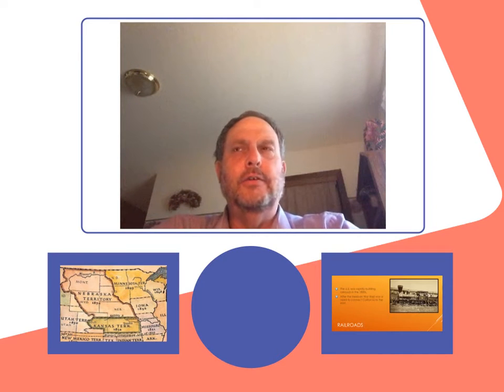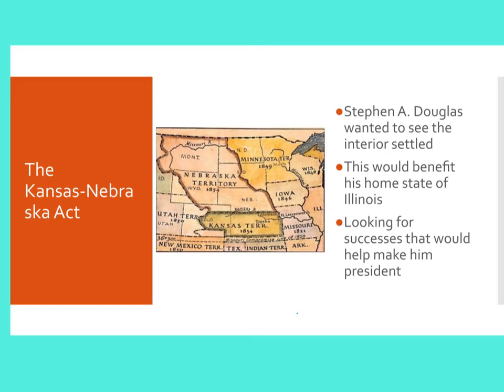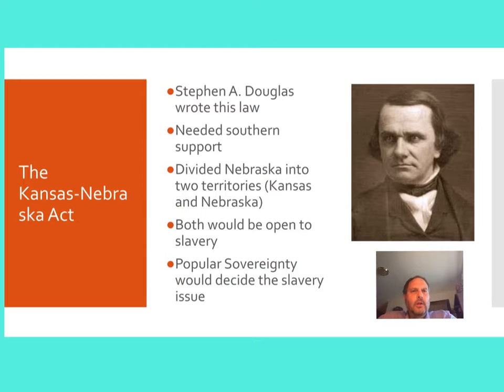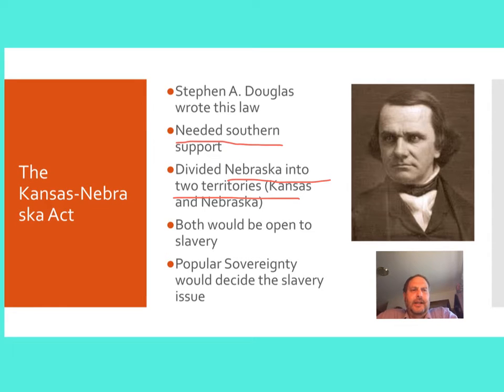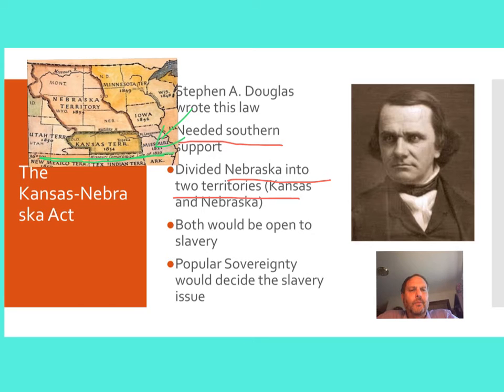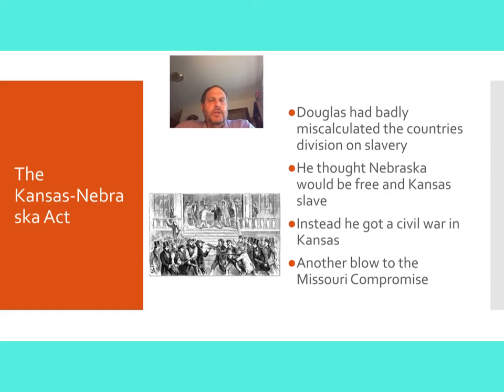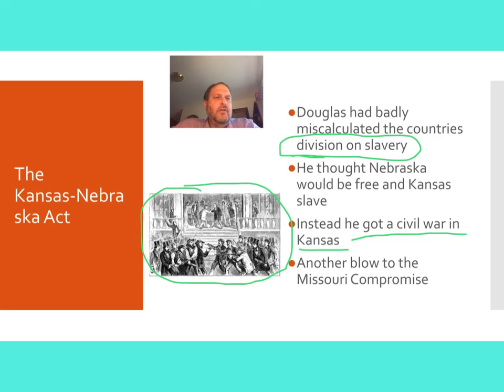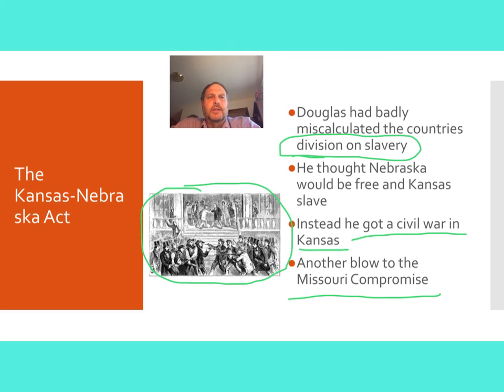The Kansas-Nebraska Act for Mr. Burns